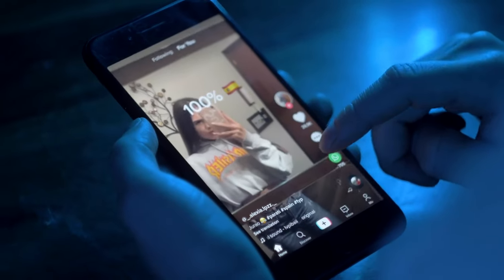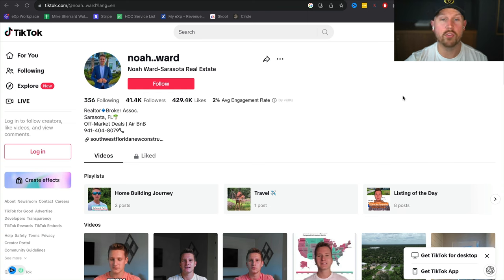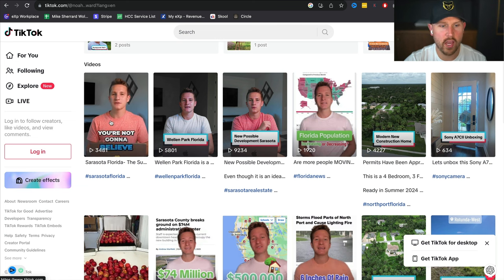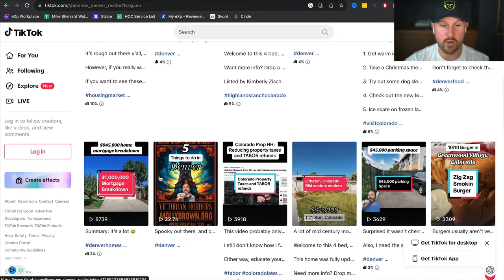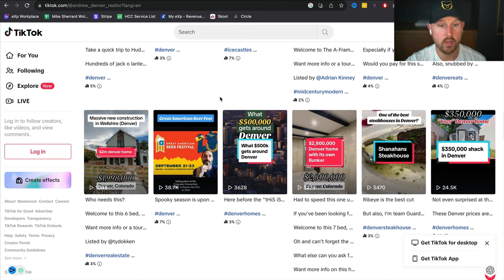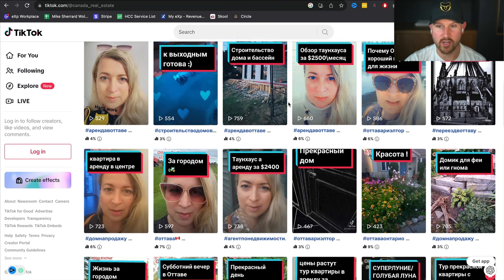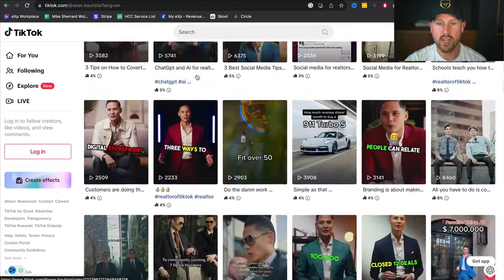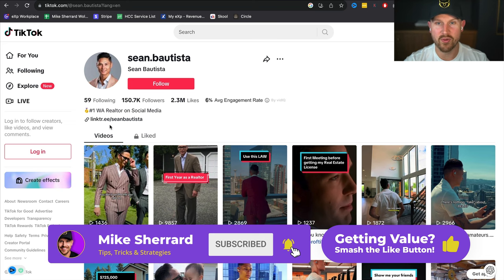Examples of 4 Realtor TikTok Profiles That Generate ENDLESS Clients (Let Me Explain WHY)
🔥 Join 1000's of Agents on the Waitlist for our Next Virtual Event 👉🏼

If you want to know how to use TikTok as a Realtor, what to post on TikTok as a Real Estate Agent and how to generate TikTok leads, this video will show you exact samples of 4 different Realtor TikTok profiles that are attracting clients consistently for free.

Mike Sherrard is a global team leader & licensed Real Estate Agent at eXp Realty 2024: